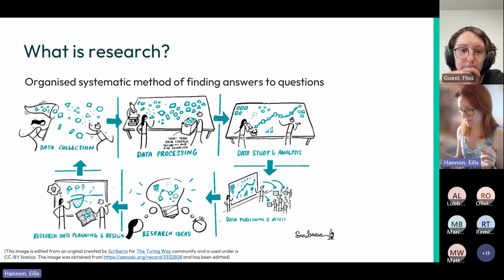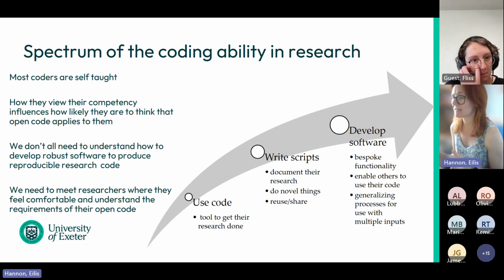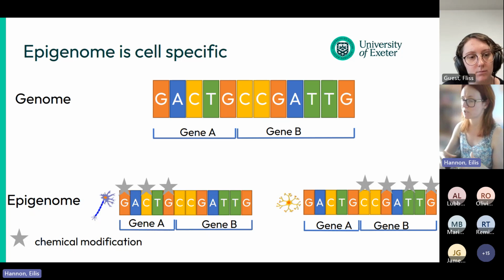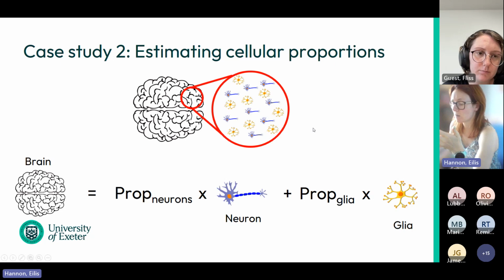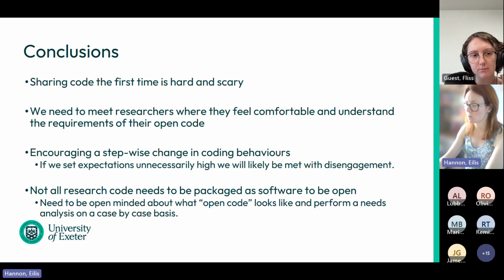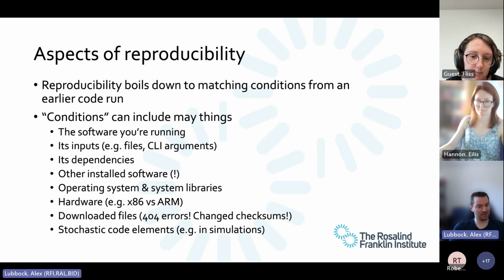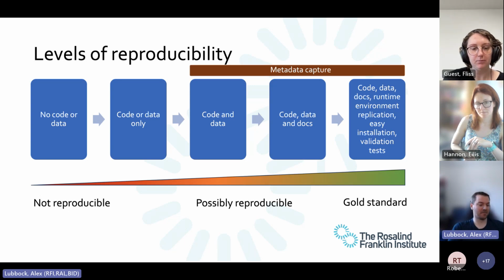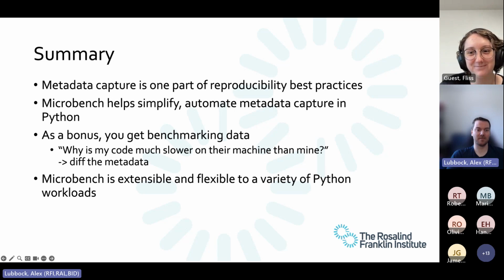Reproducibility - RSE South Discussion Webinar 3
Two talks from the RSE South Discussion Webinar Series

"RSEs and Reproducibility: the experiences of an embedded RSE" by Eilis Hannon, University of Exeter

"Automated Metadata Capture in Python using Microbench" by Alex Lubbock, Rosalind Franklin Institute